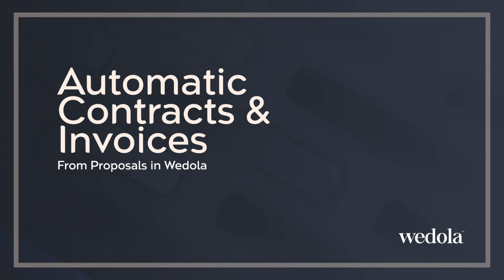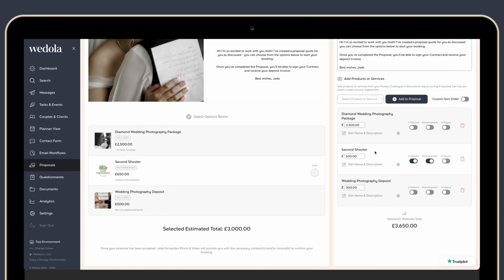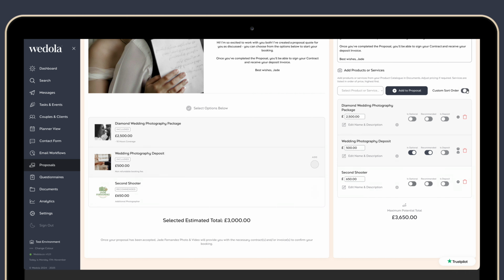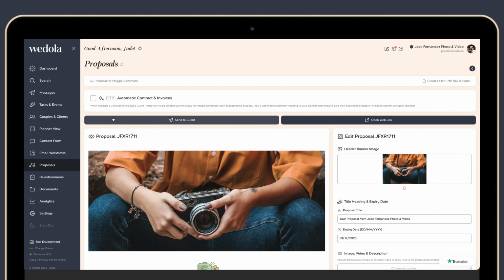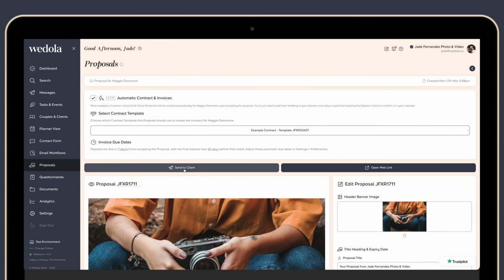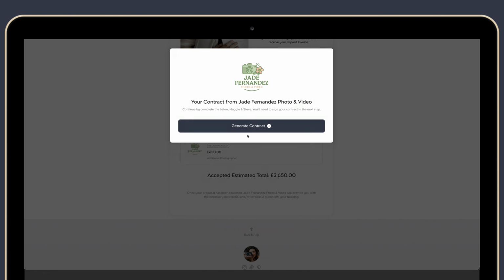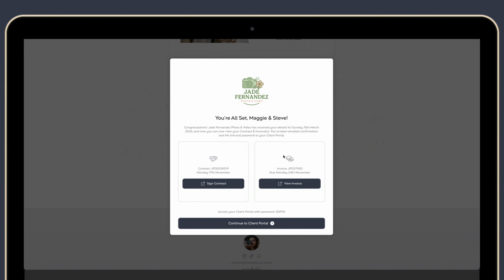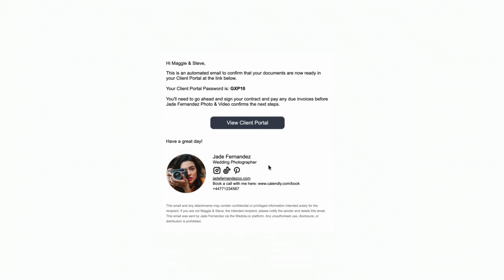Setting Up Automatic Contracts & Invoices | Wedola.co Wedding CRM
WEDOLA TUTORIAL 🧑‍🏫 Learn how to automate Contract & Invoice creation when booking your wedding couples in Wedola, all in an easy to use, beautifully presented app. When sending your couple a Proposal; with this new setting enabled, they'll complete their own profile and contract data, with their deposit and final balance invoices generated automatically alongside their Client Portal details. Now saving you even more time.

About Wedola: Wedola is the simple, powerful CRM app designed & trusted by wedding professionals across the world. Designed for wedding photographers, videographers, florists, entertainers and more, Wedola helps you book faster, stay organised and deliver a seamless client experience from enquiry to invoice in one easy to use app with Contracts, Invoices, Proposals, Forms and so much more.

Wedola.co is a Registered Trademark, registered in the United Kingdom. Not all features are available in all regions. Usage Terms apply.